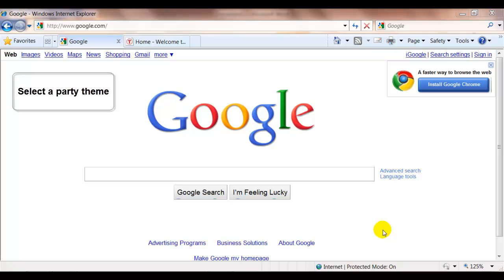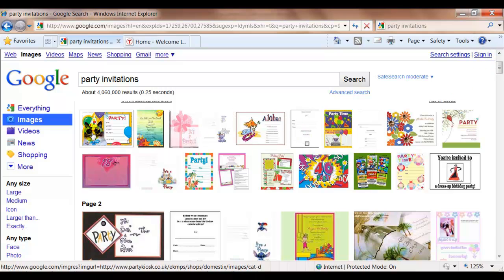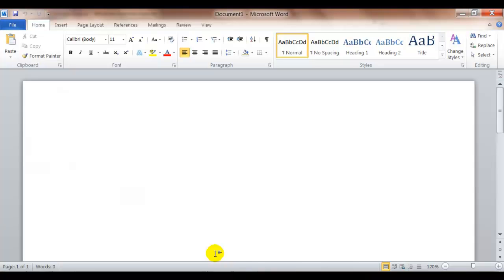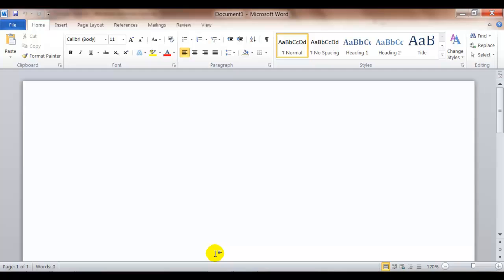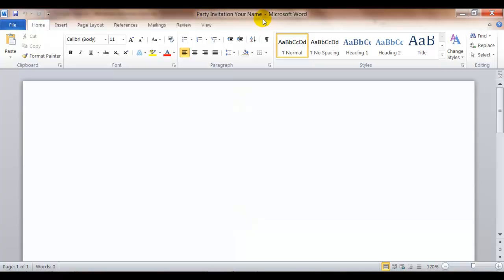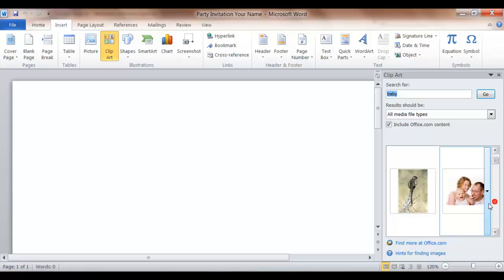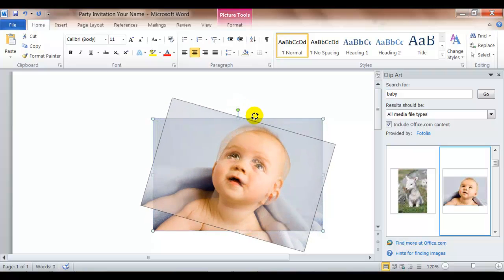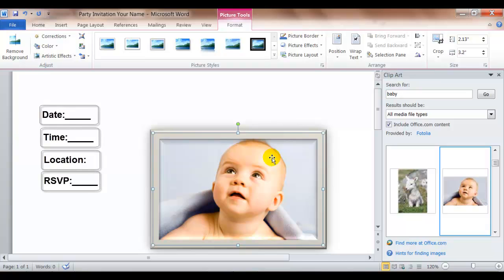Week 3 Assignment 3 BC116a 2010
Learn how to complete the Week 3 Assignment 3 in BC116a.